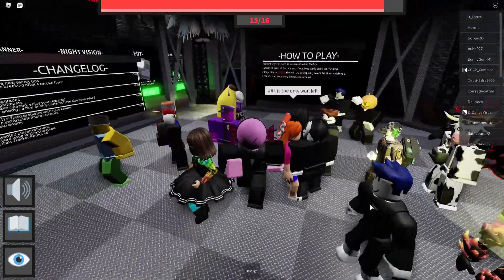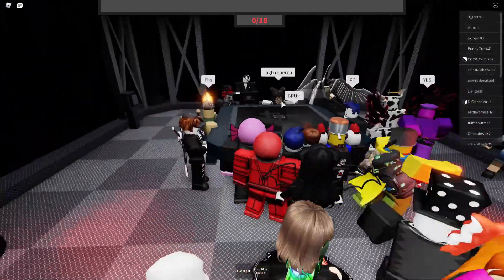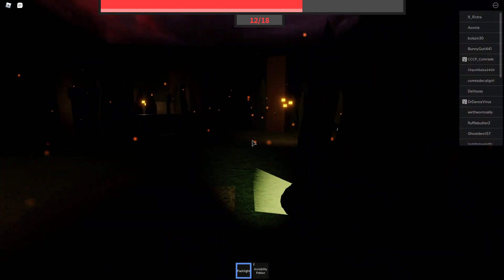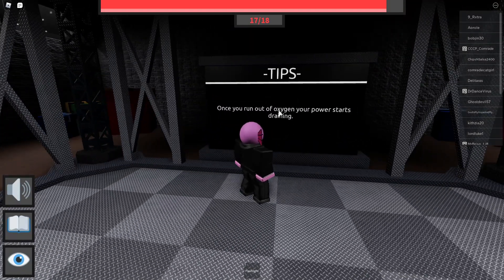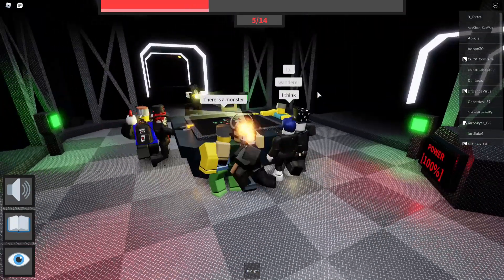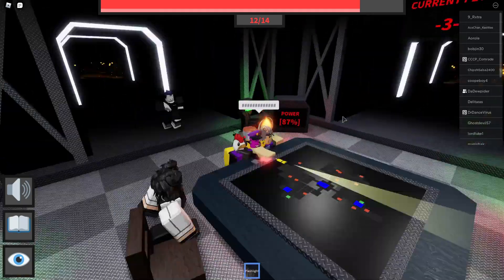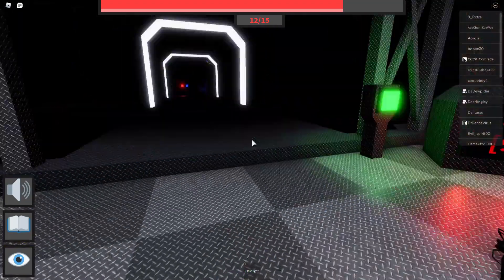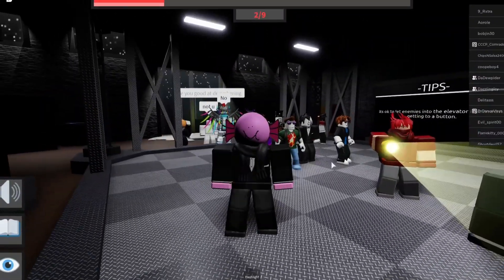Pixel Plays ROBLOX Minus Decendance And Dies Immediately